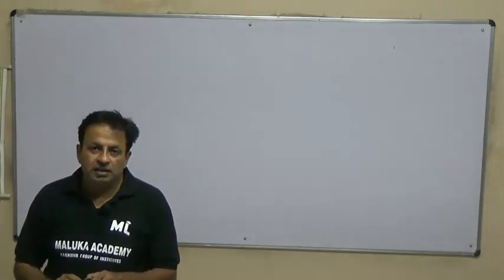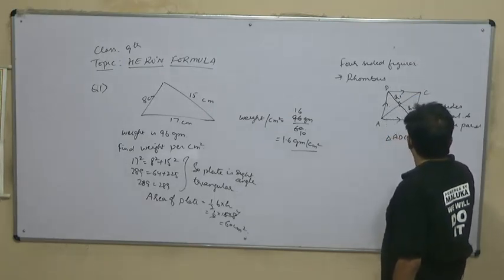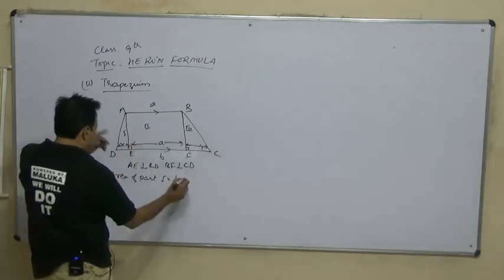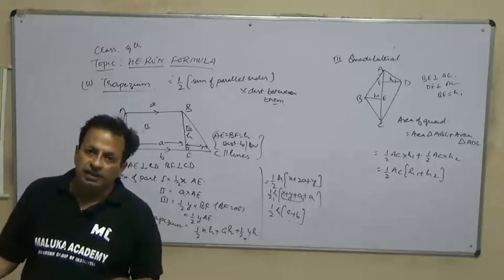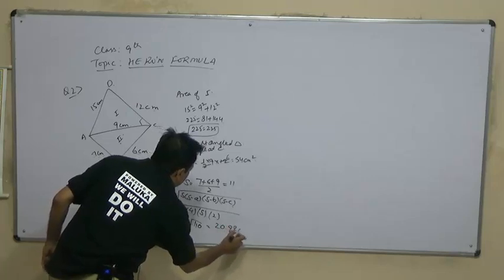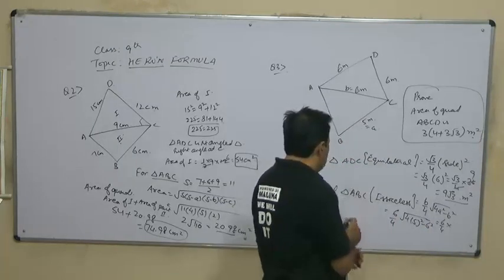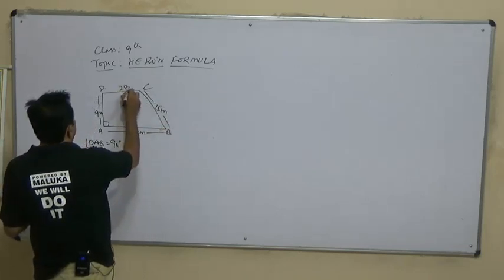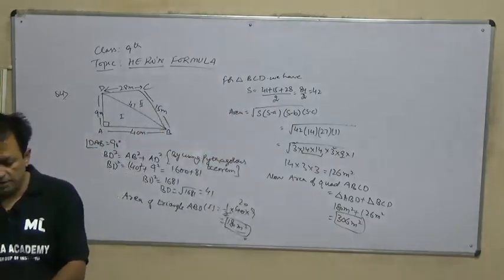9TH CLASS 28 (HERON FORMULA TO FIND AREA OF QUADILATERIALS PART 4)